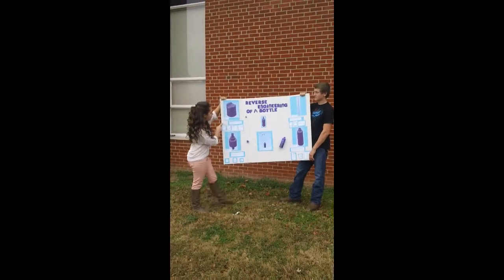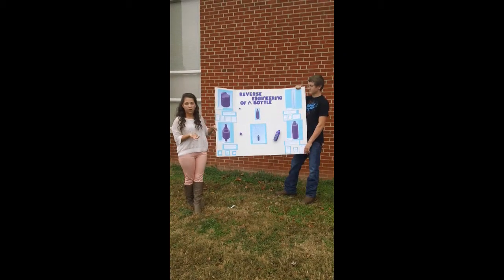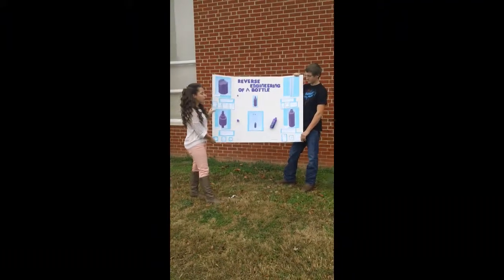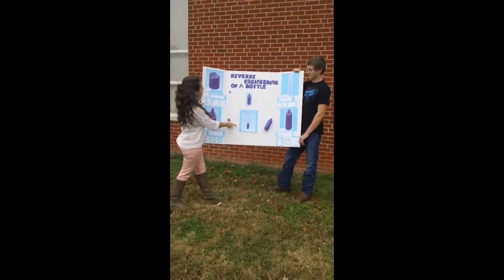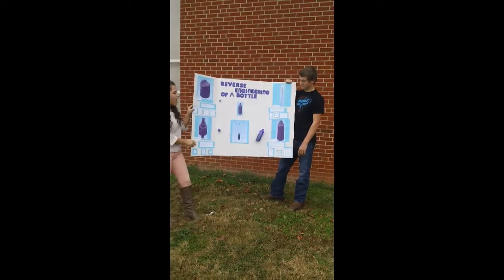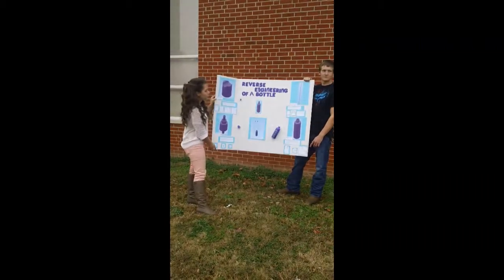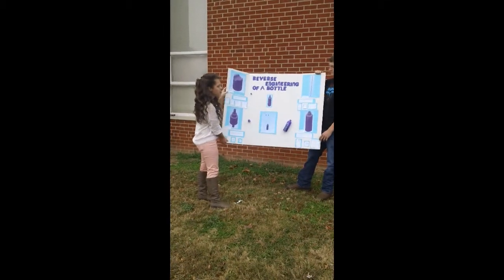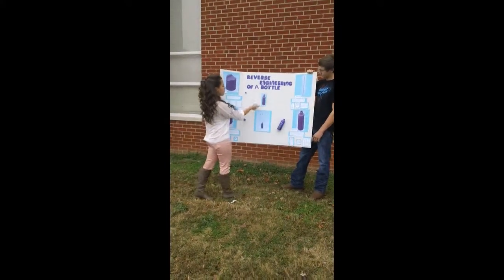Marea and Richie reverse engineering project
Marea and Richie reverse engineering project at east surry high school